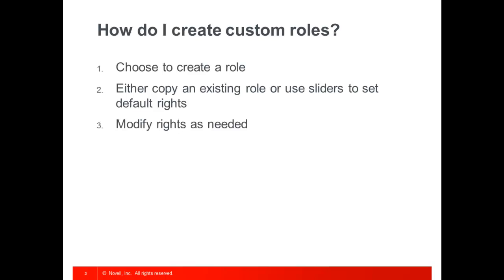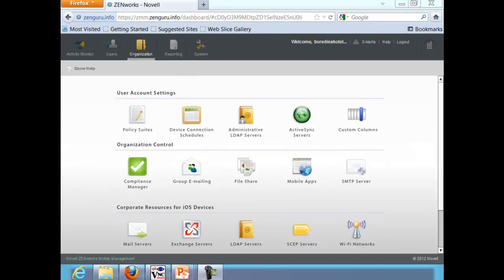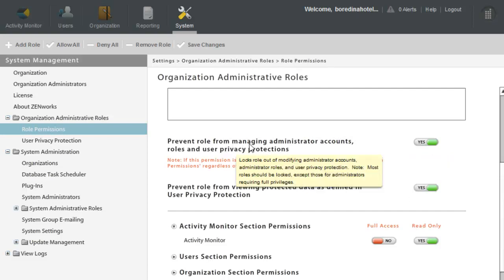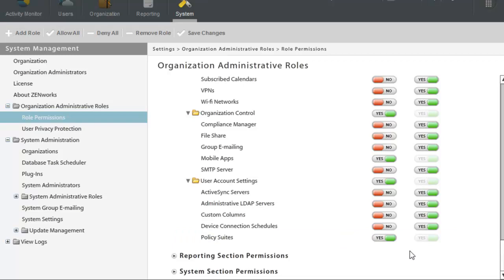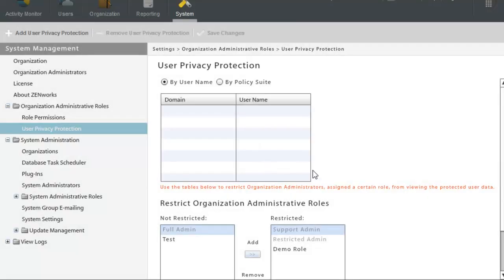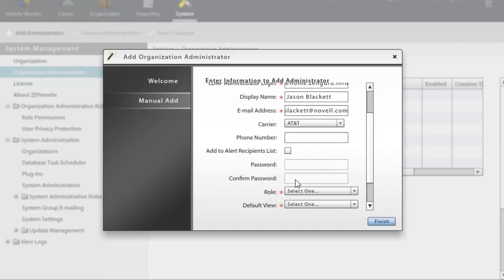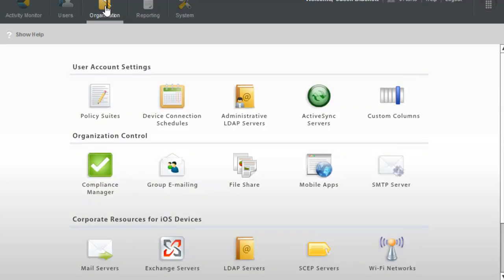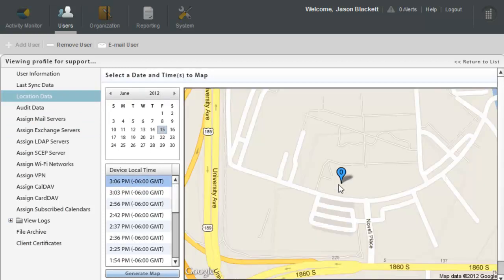ZENworks Mobile Management: Role Based Administration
This video shows you how to use pre-defined or custom roles to control what administrators in ZENworks Mobile Management can do, how to create custom access, administrators, and how to control access to private data. -